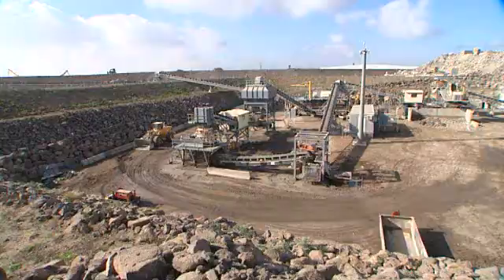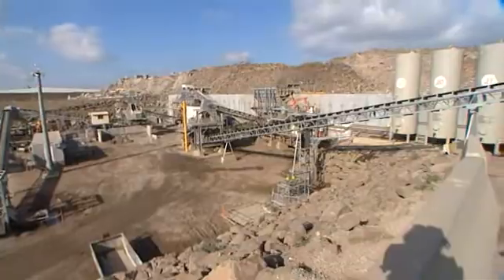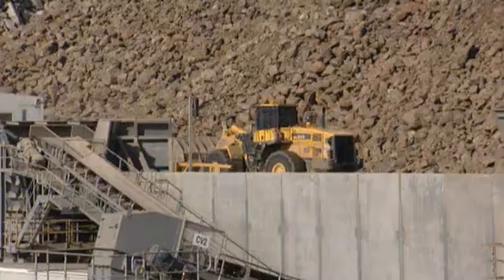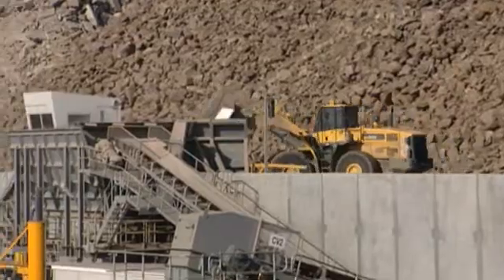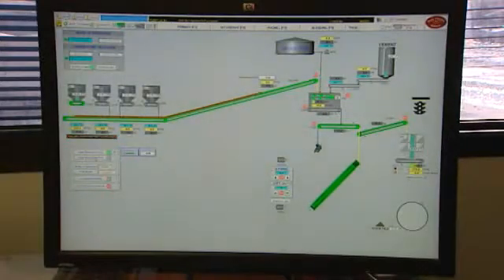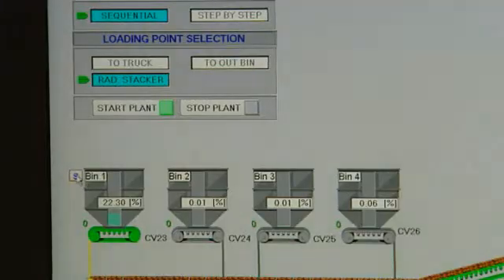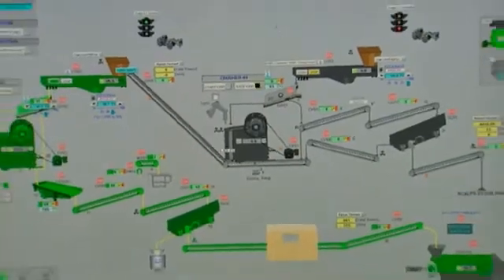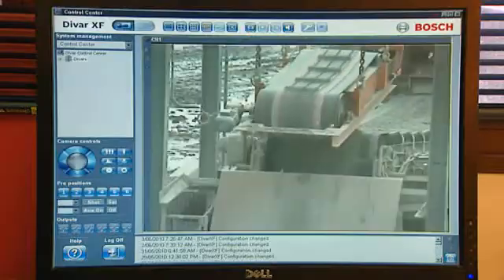The Alex Fraser Group - Concrete Crushing Plant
The Alex Fraser group processes millions of tonnes of waste construction material every year. With the assistance of electrical contractors Gordyn & Palmer this plant is both energy efficient and limiting the amount of waste going into landfill